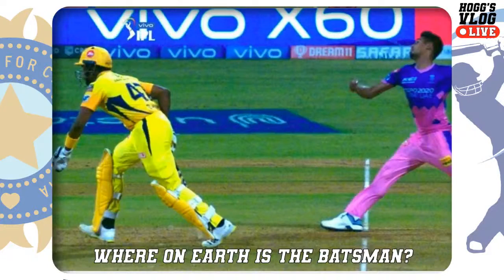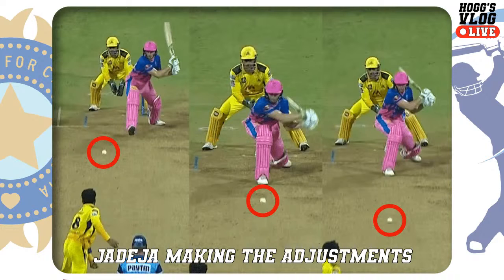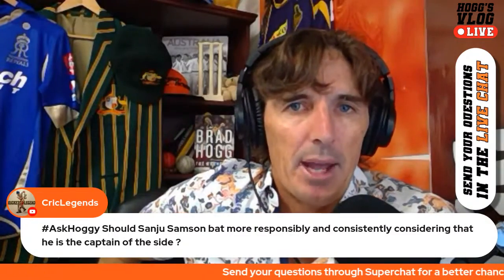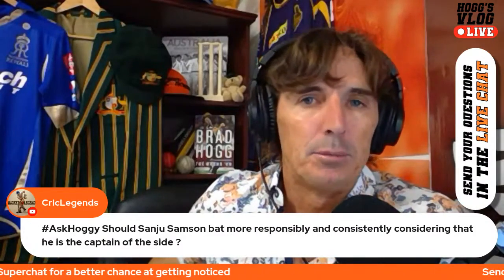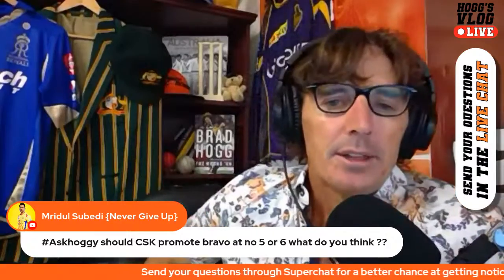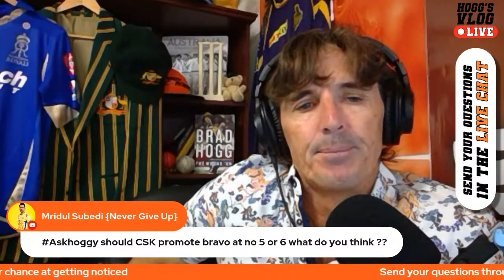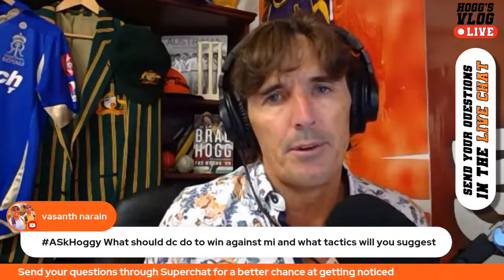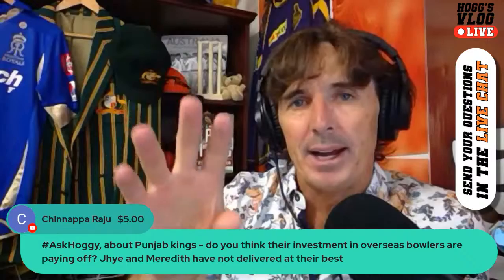MAGICAL Jadeja gets CSK to win BIG | HoggsVlog LIVE with Brad Hogg | M12 - CSK vs RR Review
Righty-o, a huge win for the men in Yellow last night over Rajasthan. It was that man Ravindra Jadeja who put in an all-round performance. Where was this game won and lost? Let's discuss that and much more on today's episode of HoggsVlog LIVE.